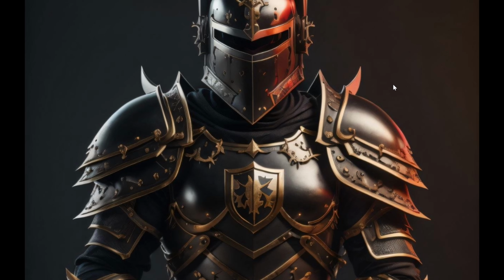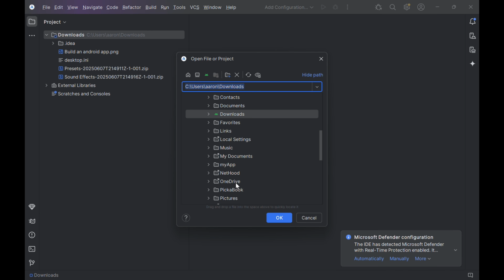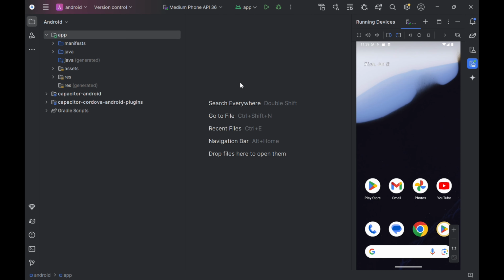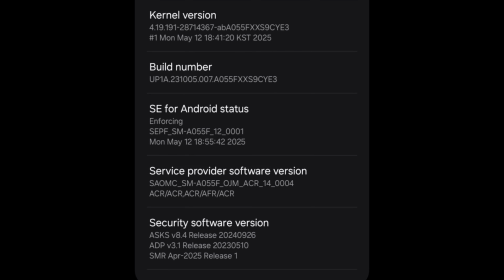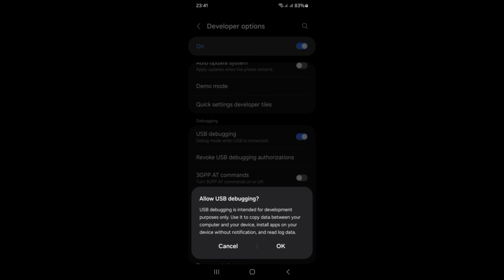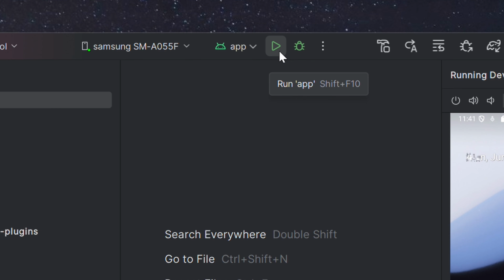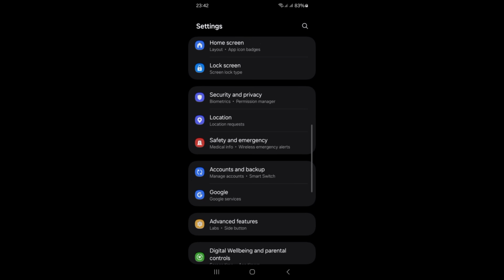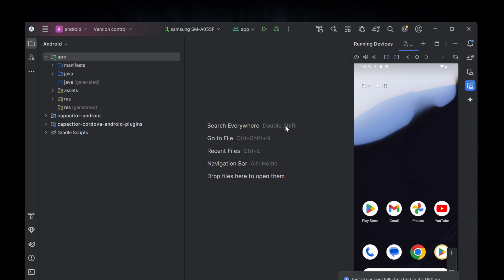Run React App on Phone (No Play Store!)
Learn how to run your react app on your android mobile phone without publishing it to Play Store. Regardless of the framework you used to create your app, this method will work. I used Vite to create my React app. Vite is a lightning-fast build tool for app development. It allows developers to create JavaScript or TypeScript web and cross-platform mobile apps using a framework of their choice. Examples of such frameworks are: Vanilla, React, Angular, Electron...